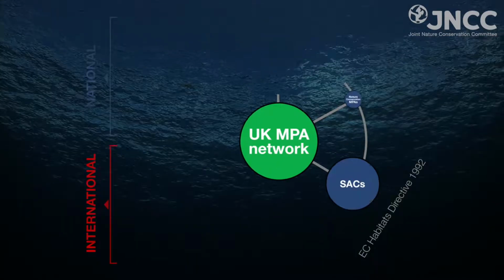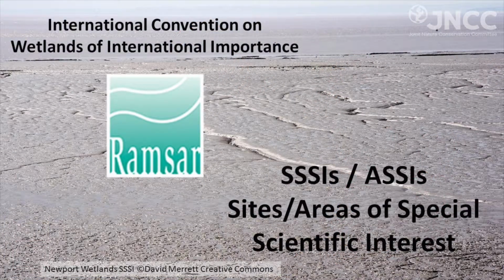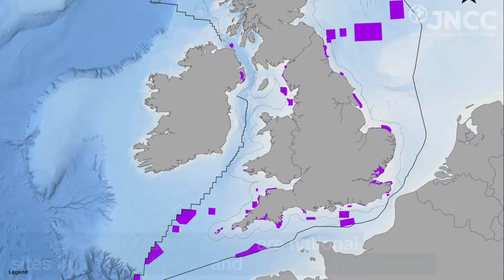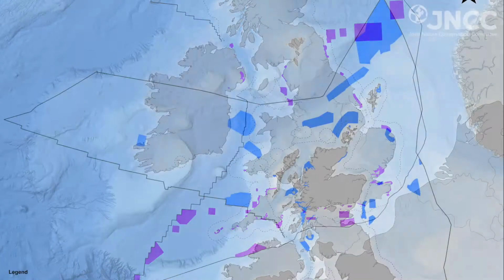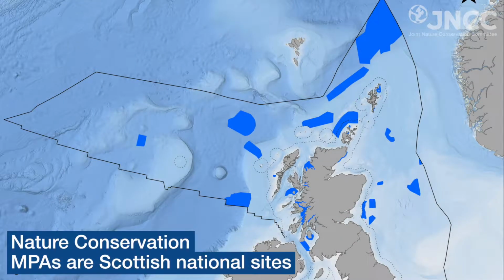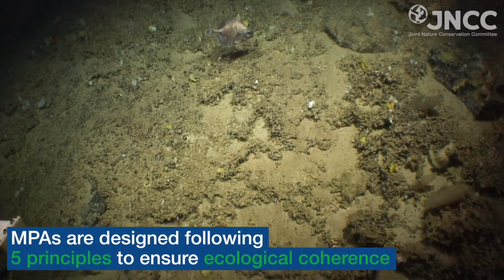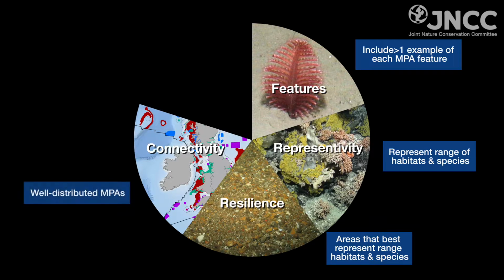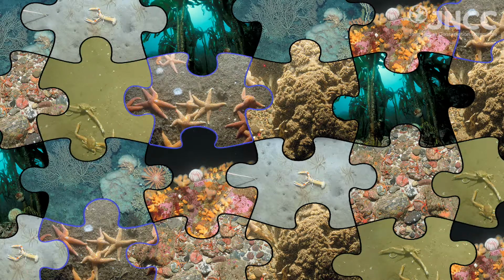Establishing a network of Marine Protected Areas in the UK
A mosaic of MPAs protecting a myriad of habitats, species and geological features, fit together to make the UK Marine Protected Area network. In turn, this contributes to wider networks of protected areas in Europe & the North-East Atlantic.

The UK MPA network has grown from 1% to over 23% of the UK marine area in the last 20 years

With thanks to Marine Scotland Science; Centre for Environment, Fisheries & Aquaculture Science; Heriot-Watt University; Deep Links Project; Department for Environment, Food and Rural Affairs (Defra); National Oceanography Centre